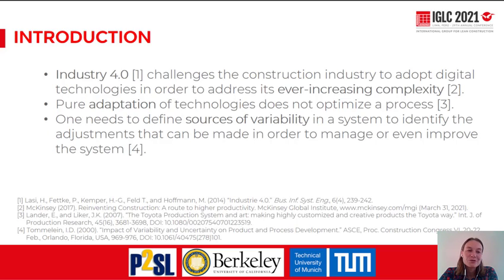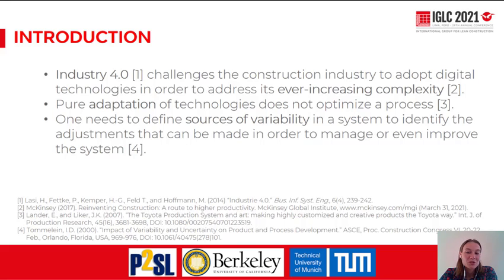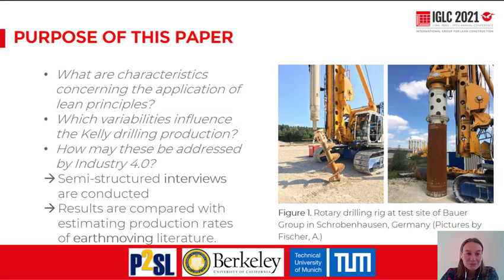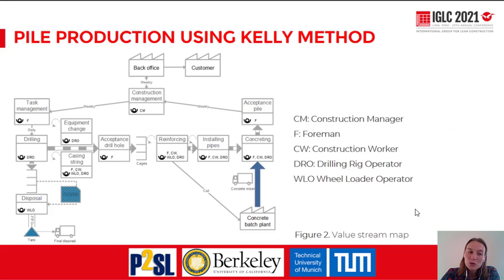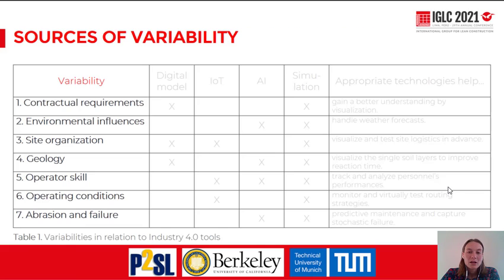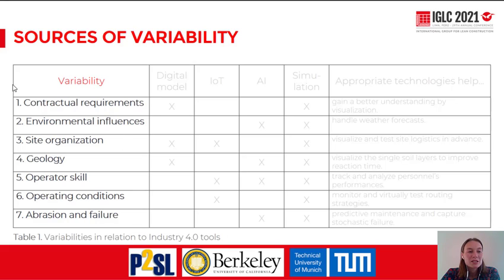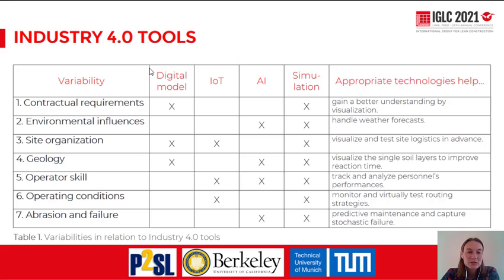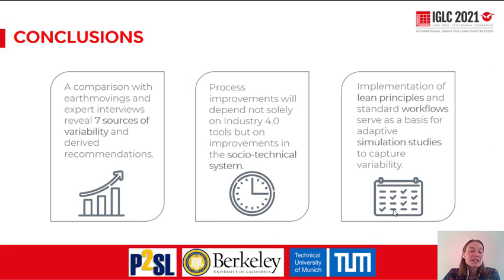IGLC29 - 204 "VARIETY IN VARIABILITY IN HEAVY CIVIL ENGINEERING" by Fischer et al.